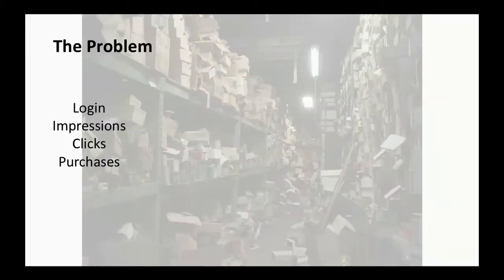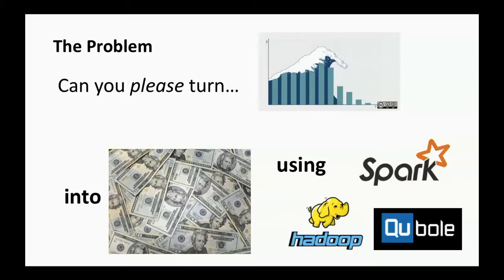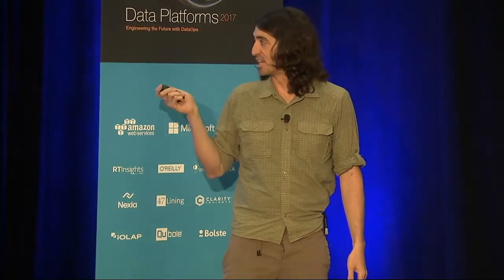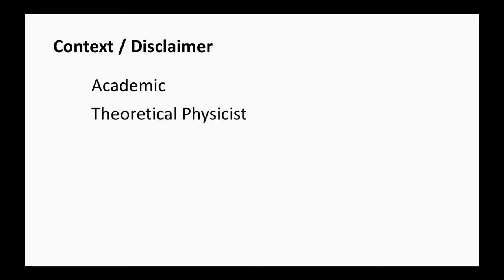Sean Downes - Data Platforms 2017